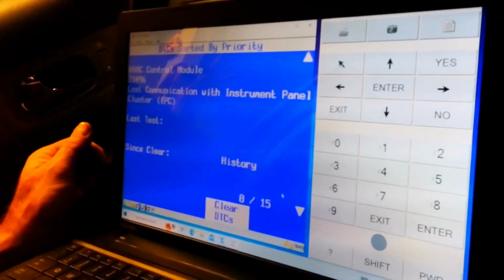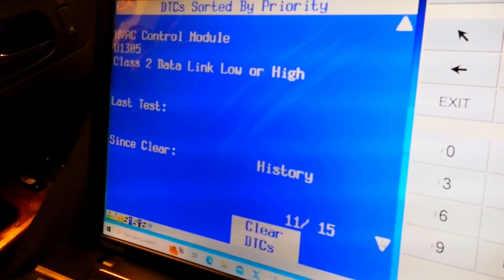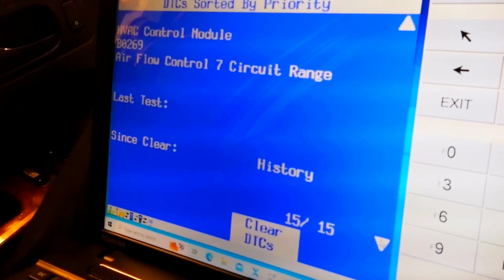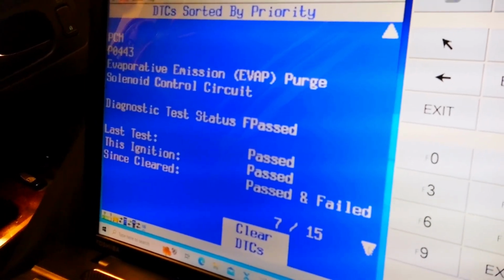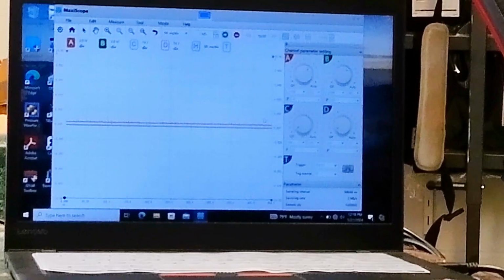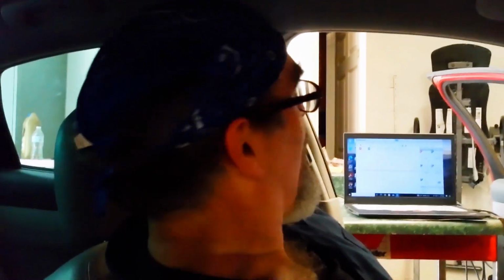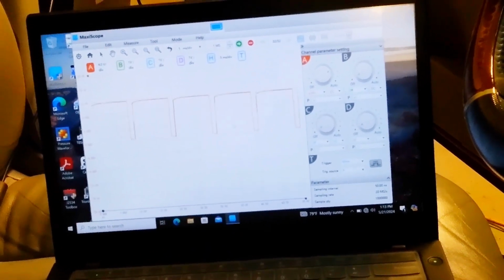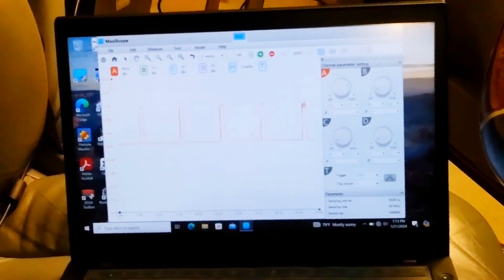2006 Buick Lacrosse no AC, no blower, no communication codes gm class 2 data network.